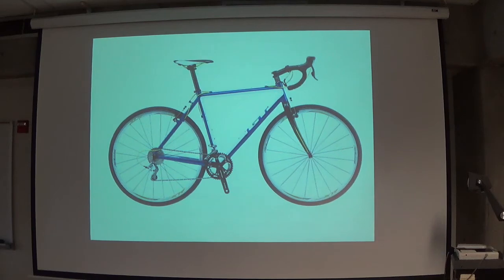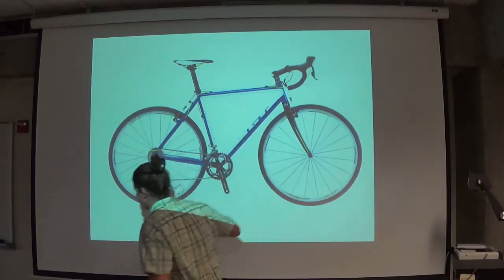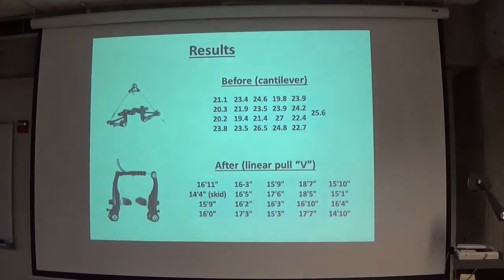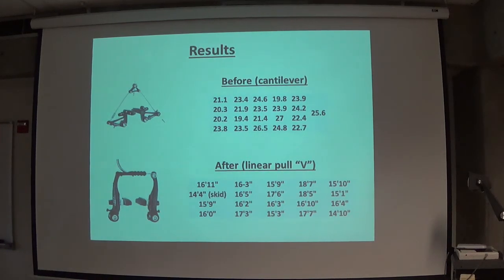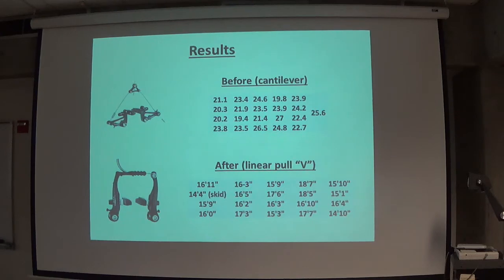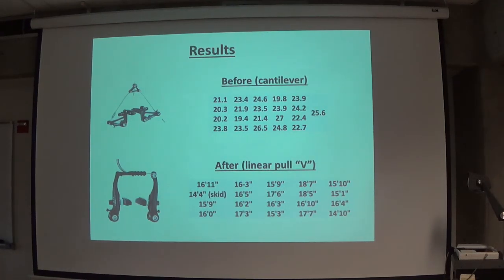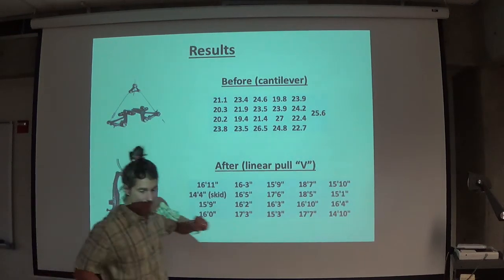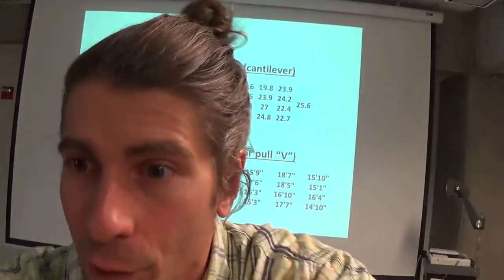11.19.13 (Two - Parameter Testing - Means)